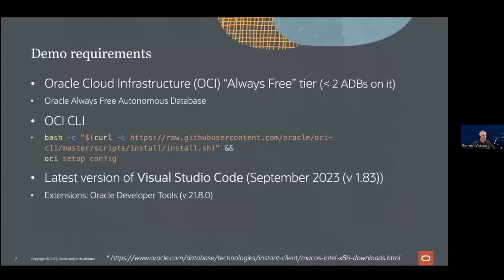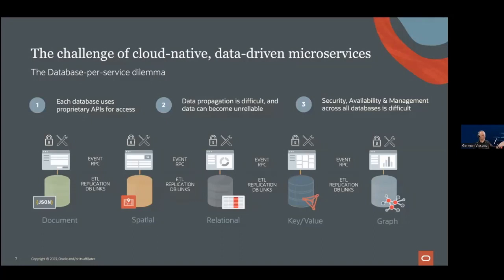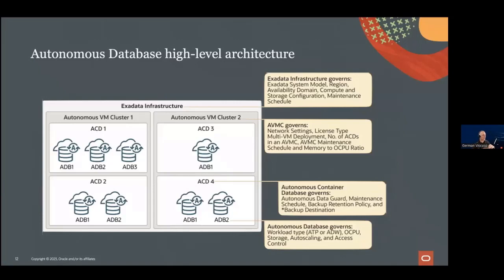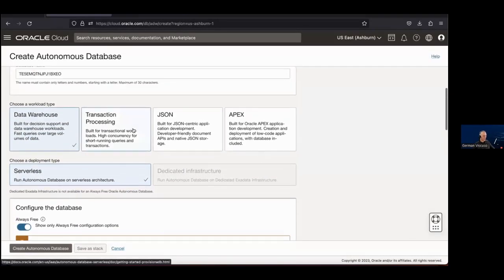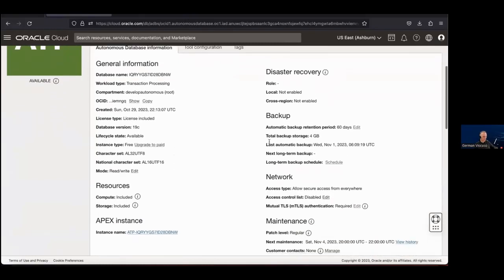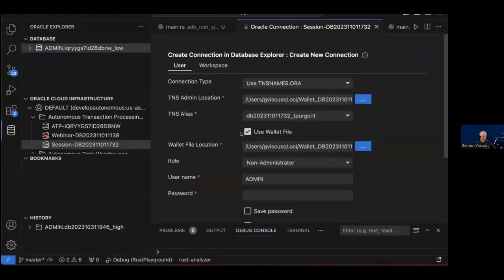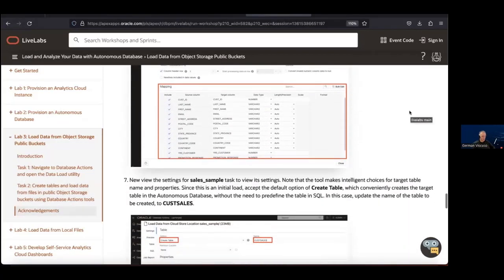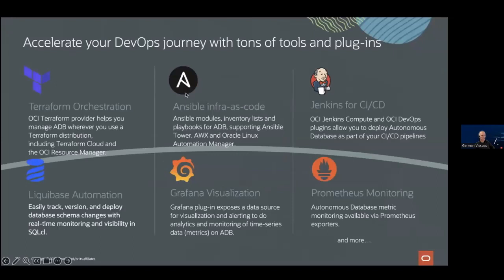The Developer Advantage, Autonomous Database Under the Covers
Take a deep dive into the technology stack used to deliver Oracle Autonomous Database. Find out how the stack’s specific capabilities can free developers from having to worry about many of the most difficult implementation challenges in developing a large-scale, mission-critical data-driven solution—and how it lays out a framework for a greatly simplified DevOps operational model.